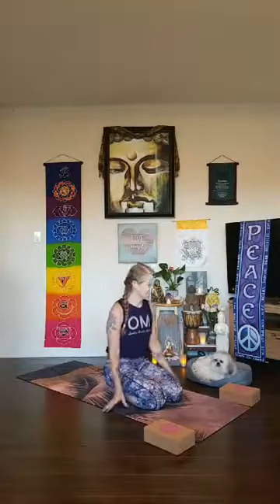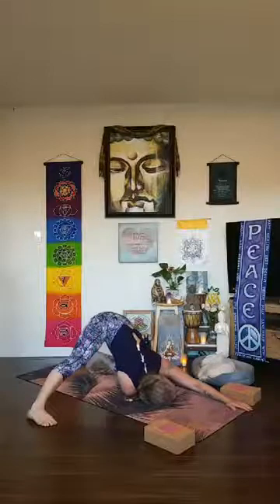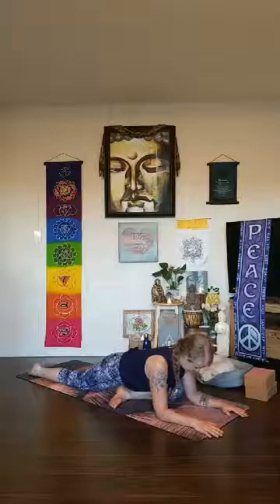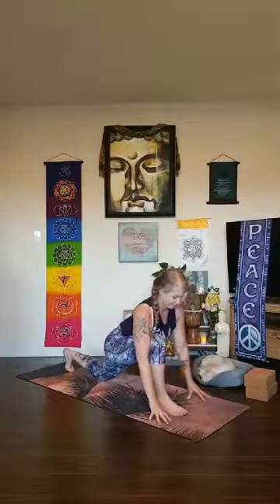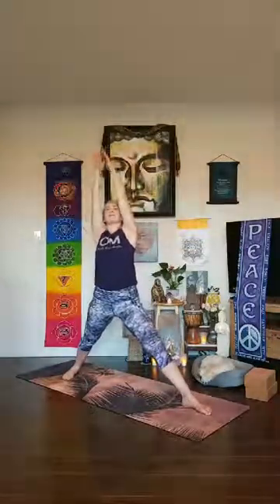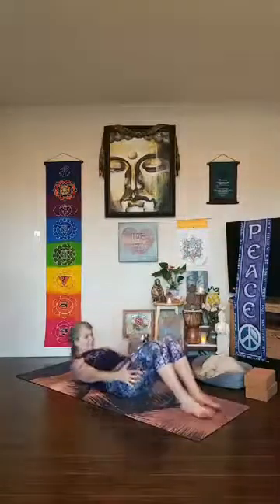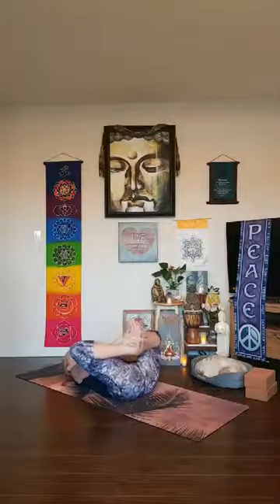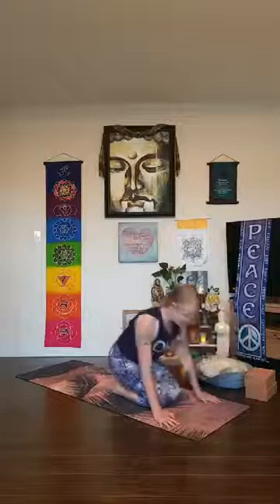Hatha & Yin Fusion - Focus on softening and hips- 60 minute practice with Tamara Maxim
Hatha & Yin Fusion for Everyone!! Free 60 min class!!

for more free classes! Check out my Spotify account (tamarayvr) for